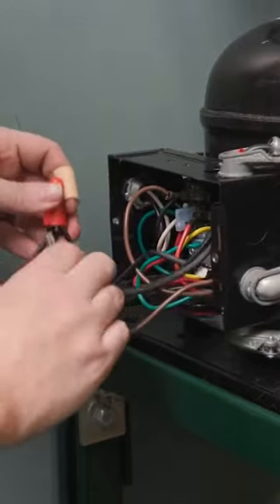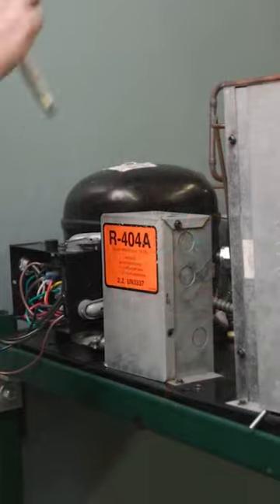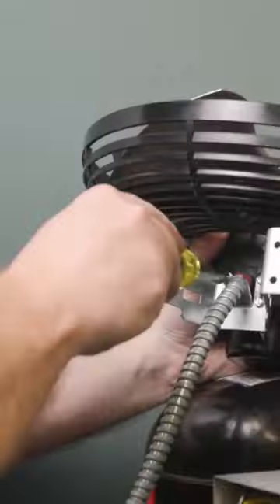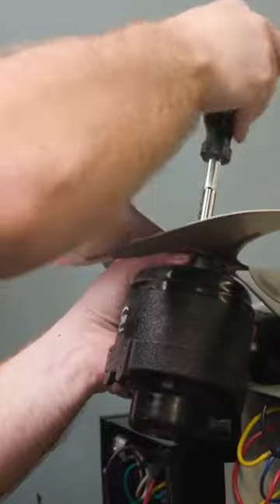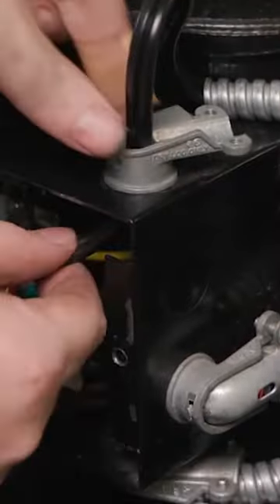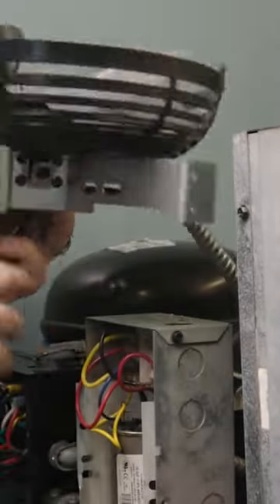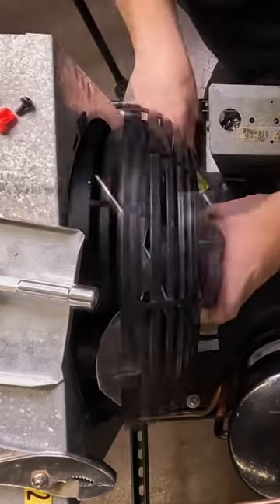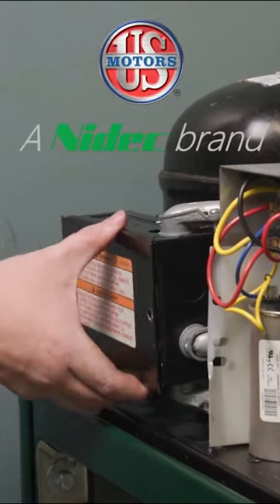Refrigeration Unit Bearing Motor Installation​